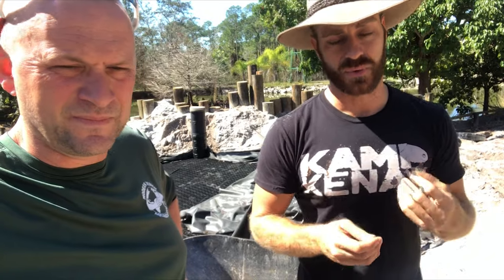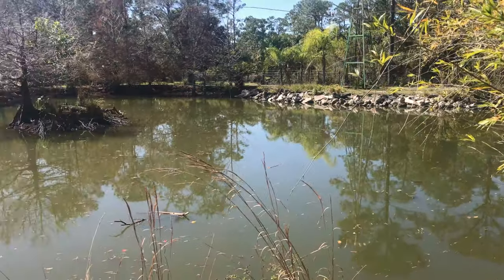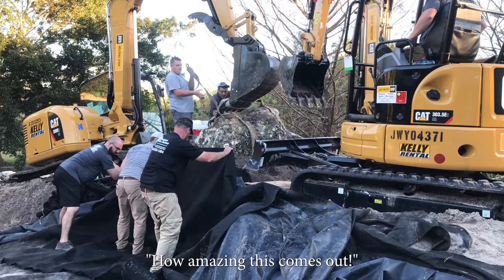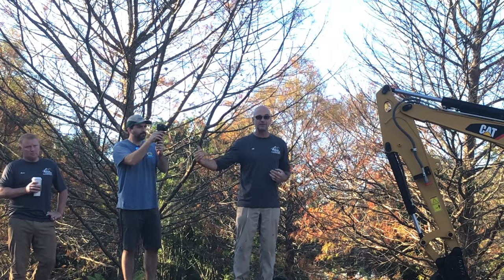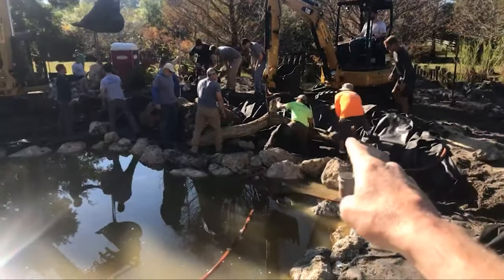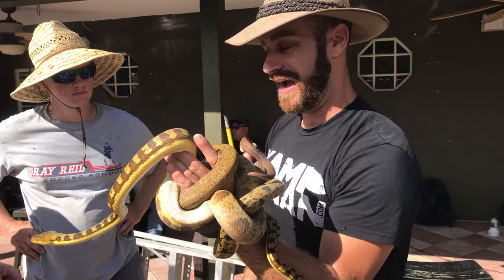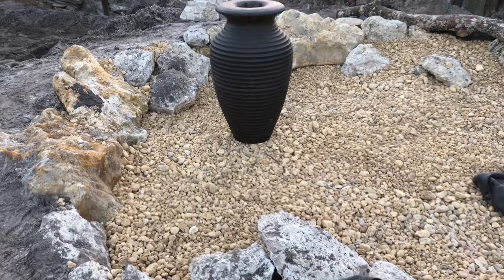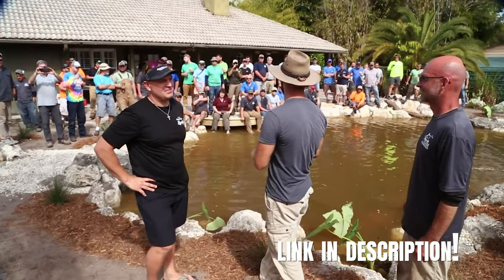Kamp Kenan Got A New Swimming Pond!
Kenan Harkin was looking to put a new recreational swim pond in at his house a few years ago. Aquascapes invited Modern Design, along with several other CAC (certified Aquascape Contractors) out to Florida to help install his massive recreational swimming pond! MEET KENAN and hear all about him and what he does while watching the pond get a few special touches. SEE 1 YEAR LATER FOOTAGE!

Kamp Kenan is where Kenan houses many wild and exotic reptiles and amphibians that he's rescued or have been surrendered to him. He has a series on his youtube channel called "Swim With" where he gets into the water with these wild animals to educate his viewers on the animals and their behavior.

SUPPORT KENAN, HE’S A GREAT GUY WITH A GREAT MESSAGE!

Modern Design Aquascaping has been building custom water features since 2000 and has been a Certified Aquascape Contractor since 2002. They have built in 6 countries, and over a dozen states in the U.S. They specialize in custom projects that change the way people spend time together outdoors. You may reach John in East Tennessee at:
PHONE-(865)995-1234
The YouTube channel is geared towards education on proper construction methods for water features and highlights many cool projects that the Modern Design Aquascaping team gets to be a part of!
Happy Pondering ;)